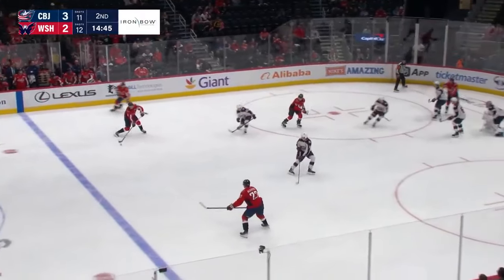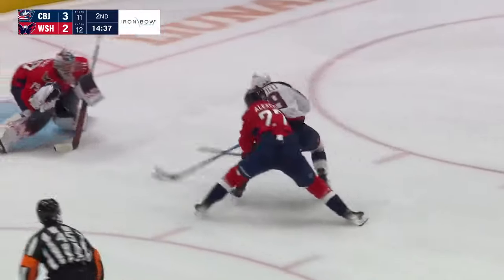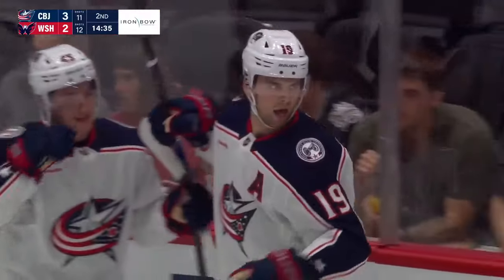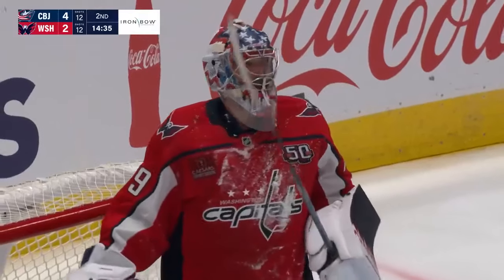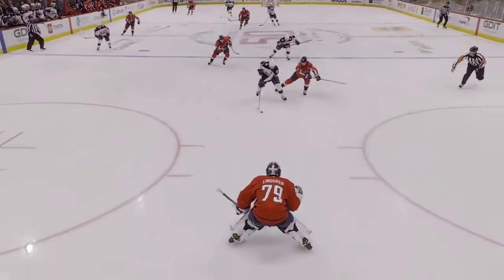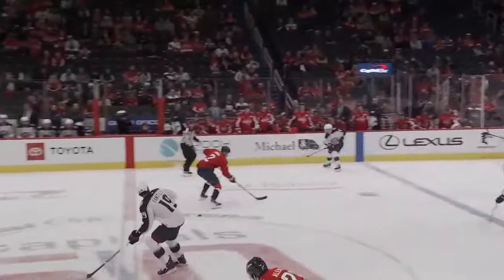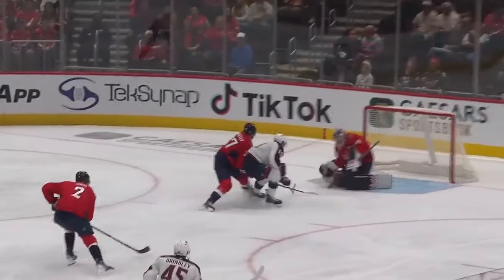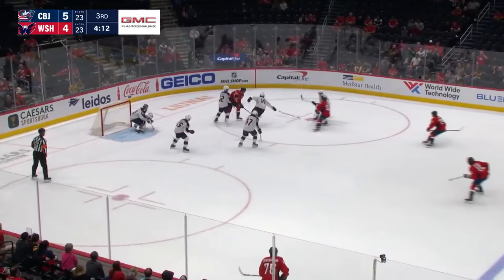Adam Fantilli with a Hat Trick vs. Washington Capitals